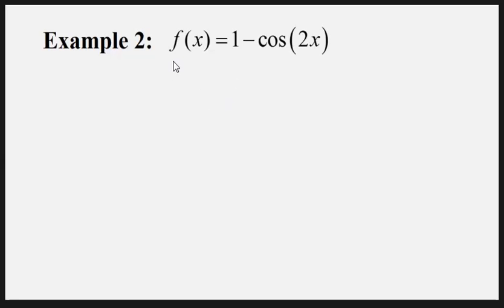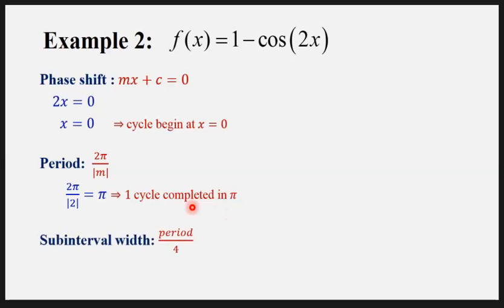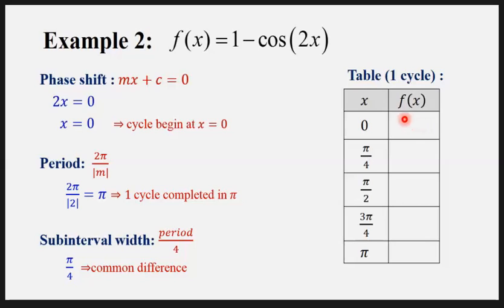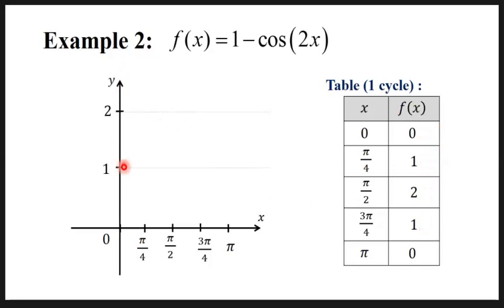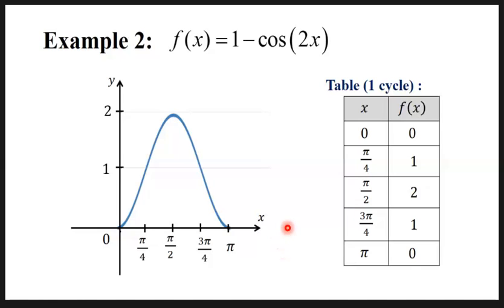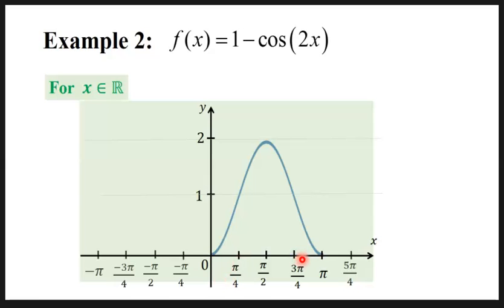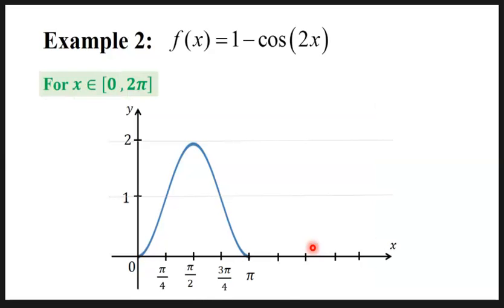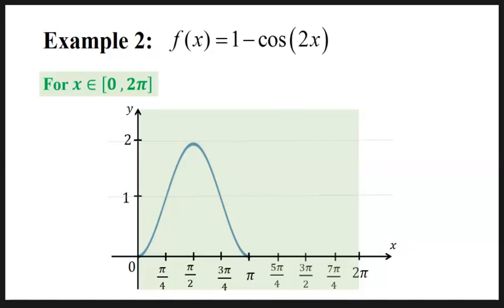Graph Sketching for Cosine Functions (E.g. 2)